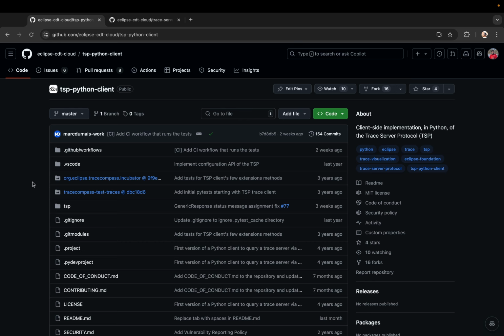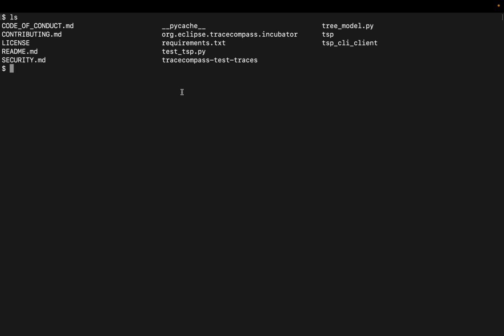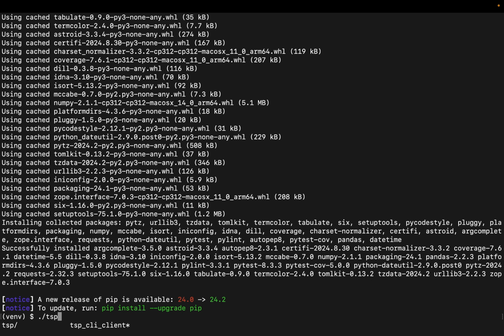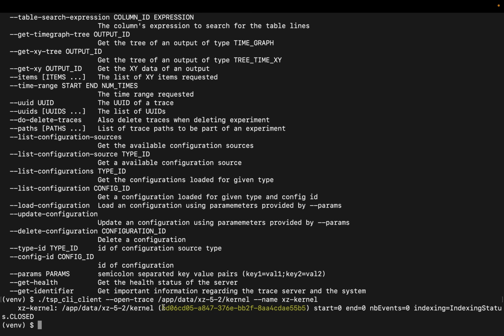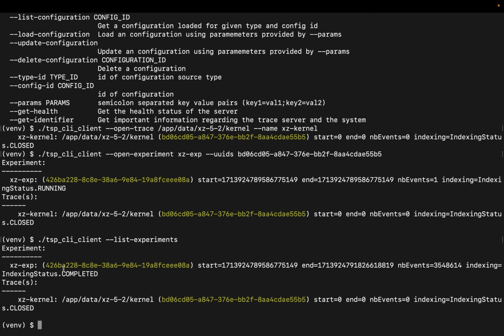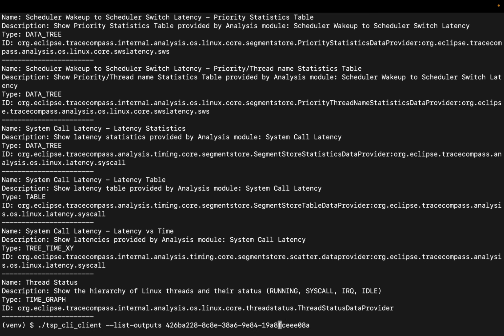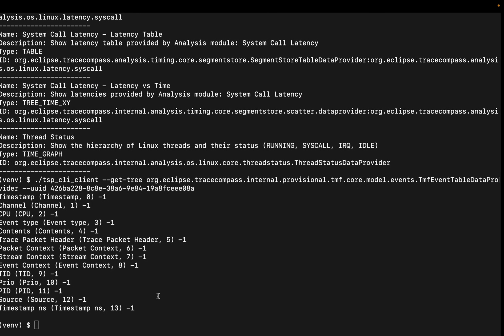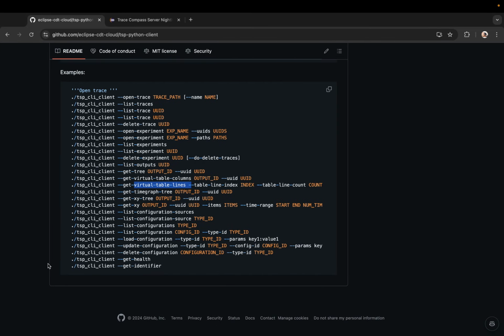Eclipse Trace Compass: TSP Python Client - Unleash your CLI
In this video, I’m Kaveh Shahedi, a Machine Learning Intern at Ericsson, and I’ll introduce you to the TSP Python Client for Trace Compass. The TSP Python Client is a powerful Python-based wrapper that lets you communicate with the Trace Server to open traces, create experiments, and retrieve data—all through the command line or Python code.

What You'll Learn:

    Setting Up the Trace Server and TSP Python Client on your machine.
    How to manage traces and experiments using UUIDs.
    Accessing various outputs like memory usage, CPU usage, and event tables.
    Retrieving and analyzing trace data with practical examples.

Steps Covered:

    Install the Trace Server and JDK 17 for proper functionality.
    Clone the TSP Python Client and set up a virtual environment to avoid dependency conflicts.
    Using the TSP CLI Client to open traces, create experiments, and list outputs.
    Extracting specific data from trace tables and generating visual outputs.